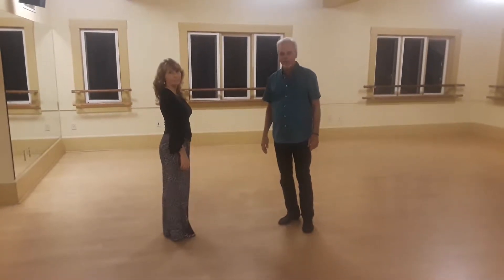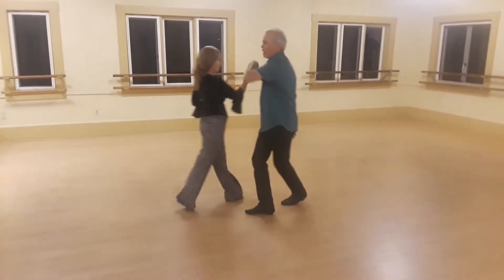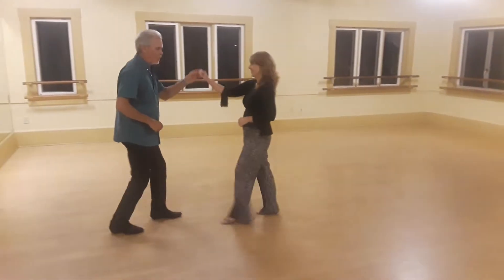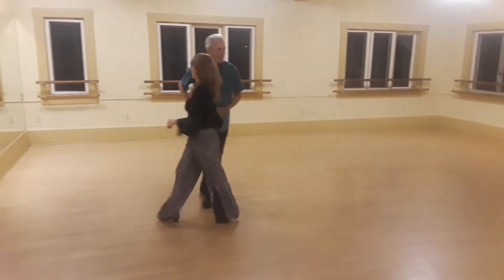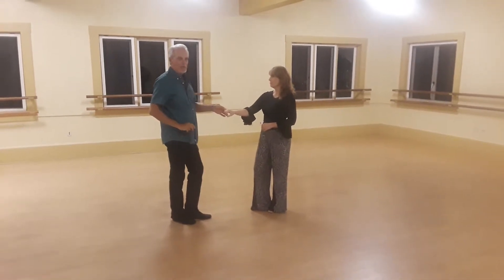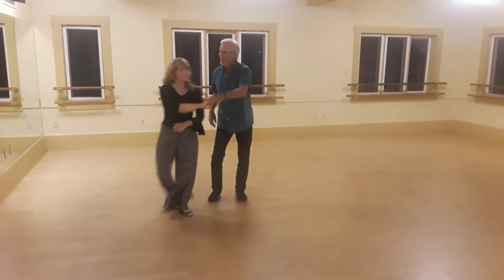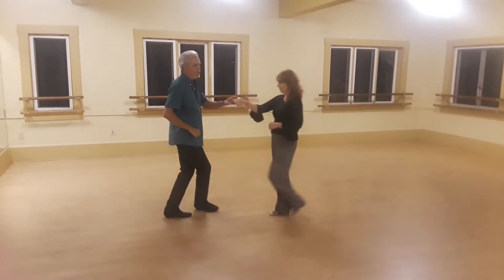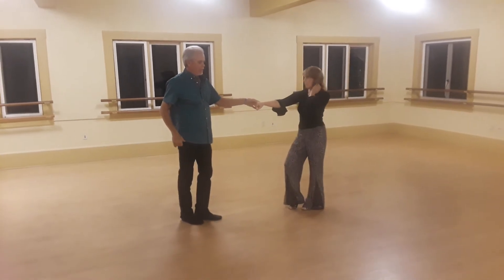countrydance5678wc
Review last week. Added men's "advanced" footwork for underarm  to side pass to tuck turn. Added man spin to hand change for tuck turn to sugar push with head loop  and hip lead.